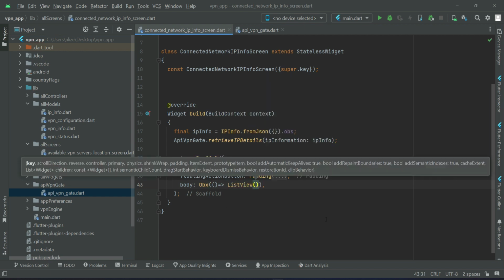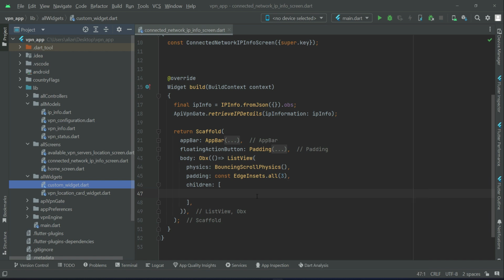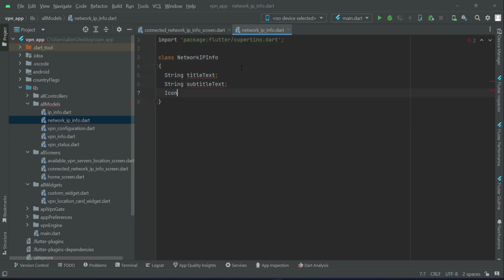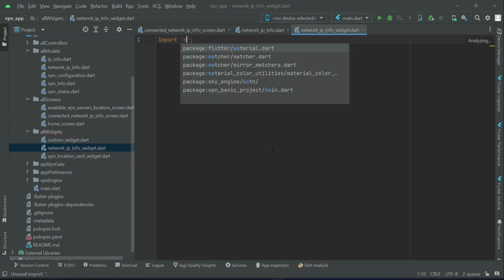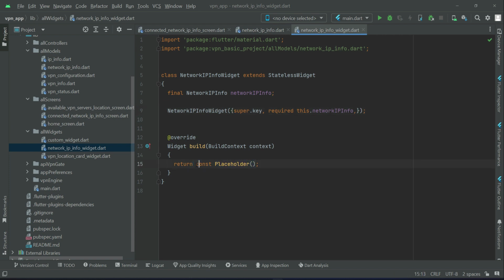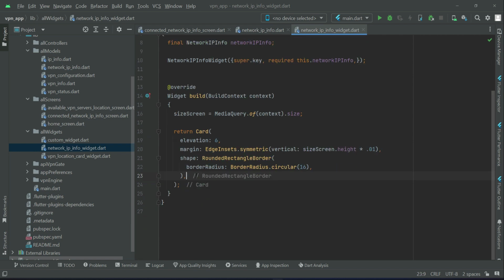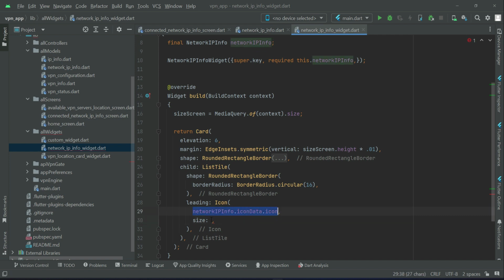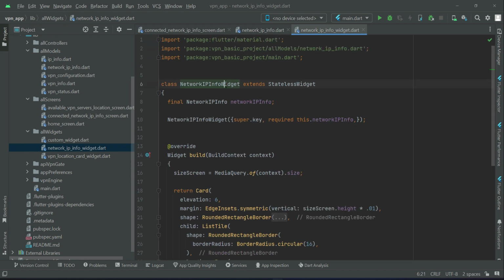Flutter Network IP Info Model Class | Flutter OpenVPN App Tutorial | VPN App Android Studio Course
This is tutorial# 28. This course is 100% FREE COURSE. In this course you will learn and build FREE VPN App using Flutter and Restful API Services. Enhanced Security & Privacy, High-Speed Servers which can make network safe & secure. Browse safe and secure. You will learn about how to make vpn app in android studio using flutter.

Flutter is an open source framework developed and supported by Google. Frontend and full-stack developers use Flutter to build an application's user interface (UI) for multiple platforms with a single codebase. Control every pixel to create customized & adaptive designs that look great on any screen. Take control of your codebase with plugins, testing, dev tools & build high quality apps. Hot Reload. Multi-Platform. Open Source. Fast Development. Null Safe Code. Flexible UI.

A REST API is an API that conforms to the design principles of the REST, or representational state transfer architectural style. For this reason, REST APIs are sometimes referred to RESTful APIs. Representational state transfer is a software architectural style that was created to guide the design and development of the architecture for the World Wide Web. REST defines a set of constraints for how the architecture of an Internet-scale distributed hypermedia system, such as the Web, should behave.

A virtual private network is a mechanism for creating a secure connection between a computing device and a computer network, or between two networks, using an insecure communication medium such as the public Internet.

A VPN creates an encrypted tunnel to protect your personal data and communications, hide your IP address, and let you safely use public Wi-Fi networks or connect remotely to a private network like your office. VPN services also help you bypass censorship, get around content blocks, and unlock website restrictions.